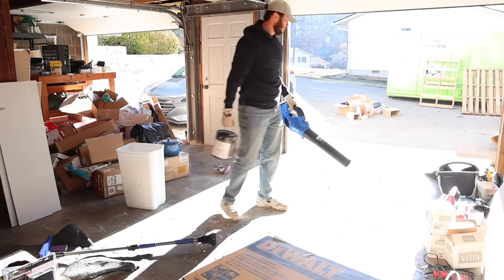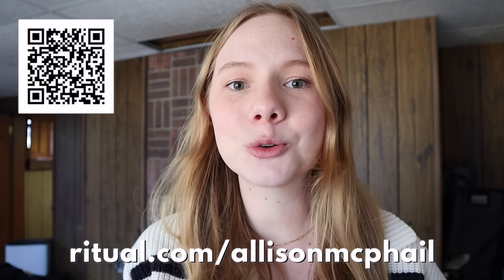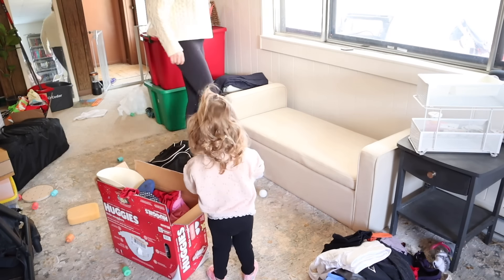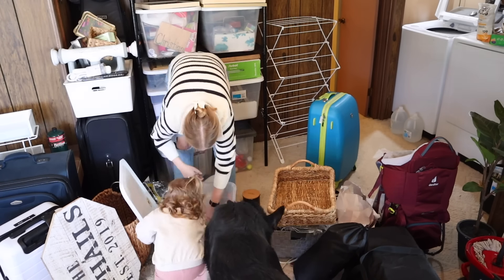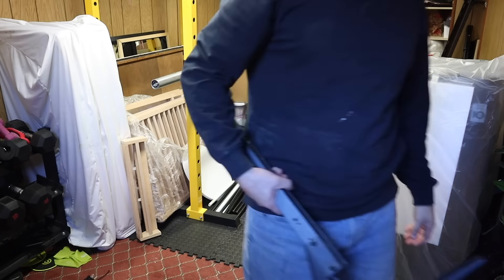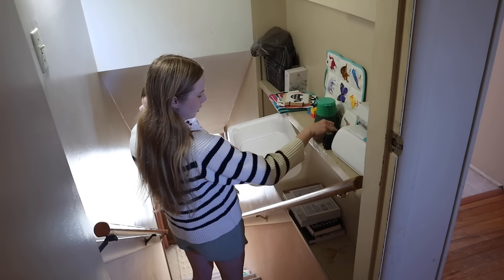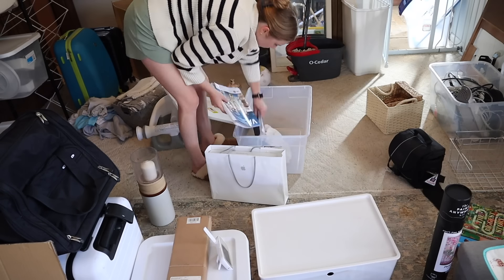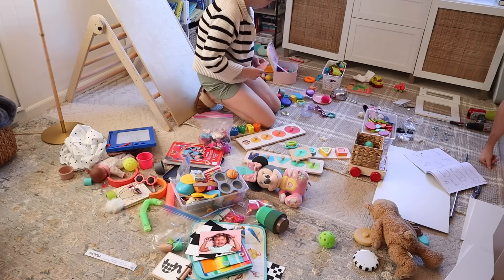DECLUTTERING & ORGANIZING our fixer upper | filling up a *dumpster* & unpacking the last moving box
Time to DECLUTTER! We’re filling up an entire dumpster with trash, selling TONS on Facebook Marketplace & finally unpacking the last of our moving boxes!

Let’s Connect!

My Equipment!